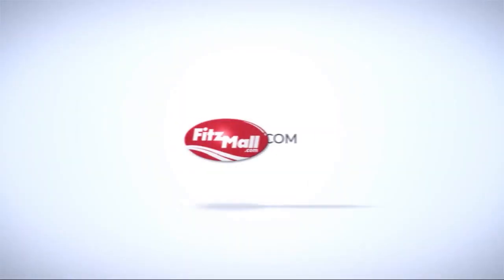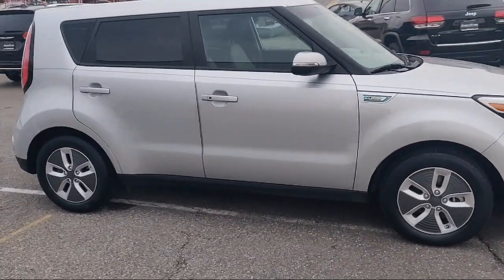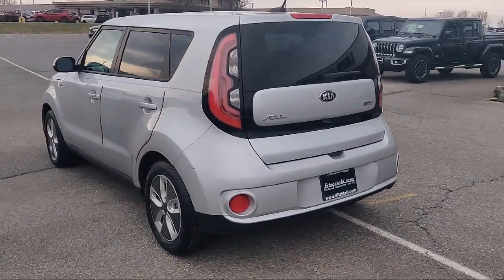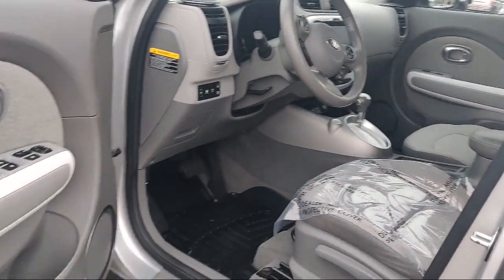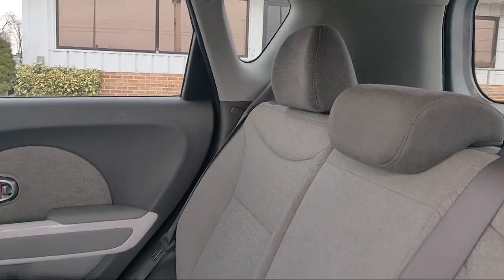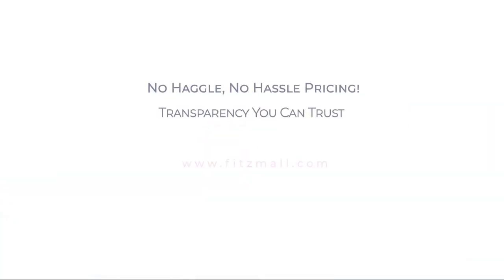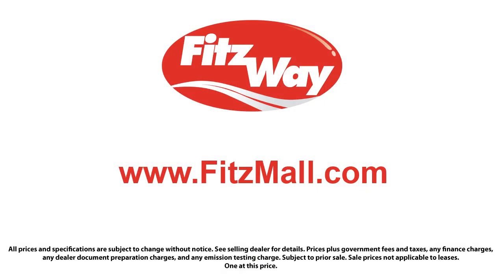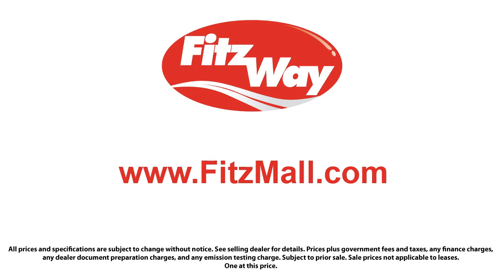2017 Kia Soul EV EV Auto Hagerstown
2017 Kia Soul EV EV Auto - Stock Number: 4136958A - VIN: KNDJP3AE5H7022087.

101 S. Edgewood Drive